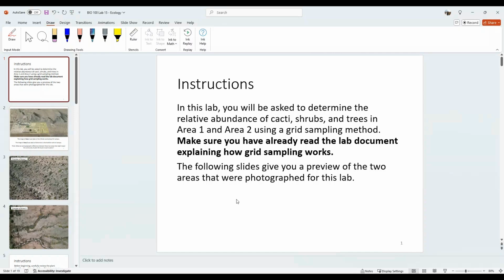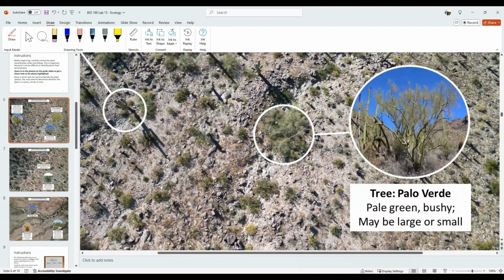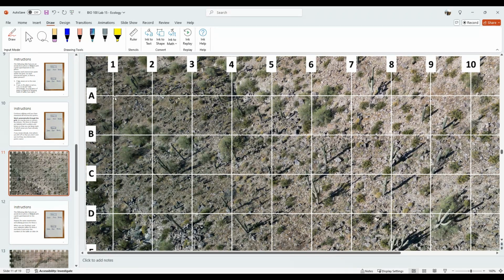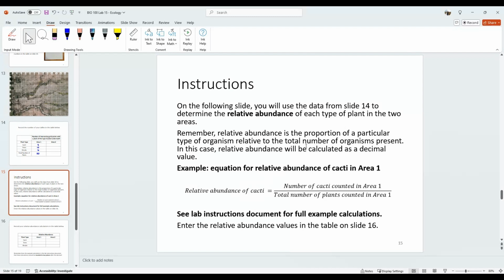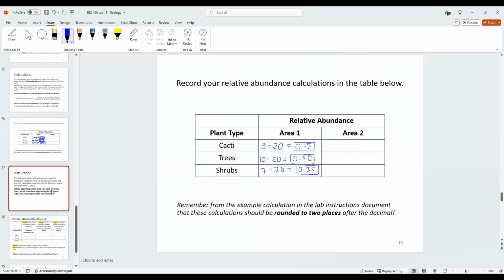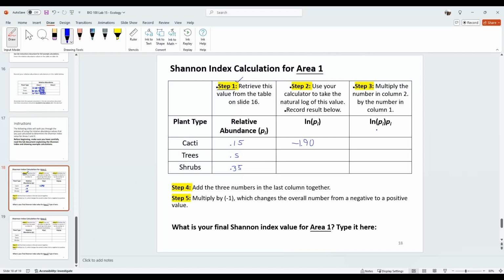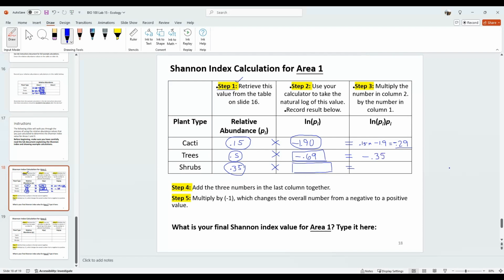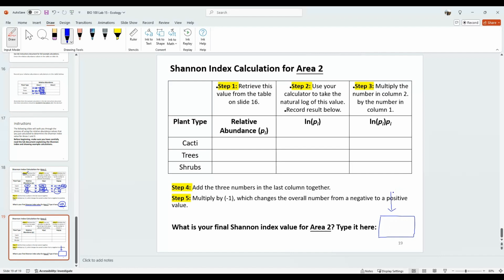Extra Guidance on Ecology Lab